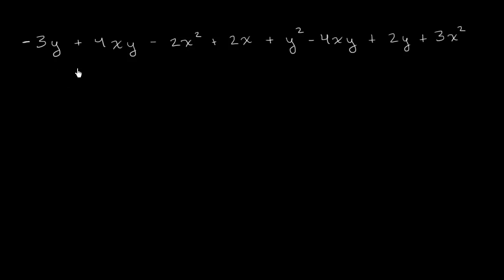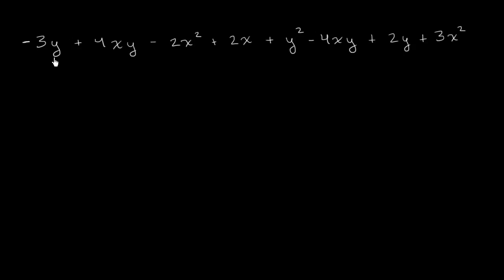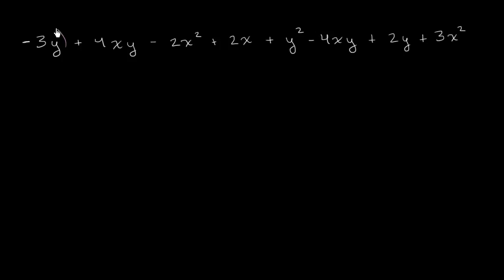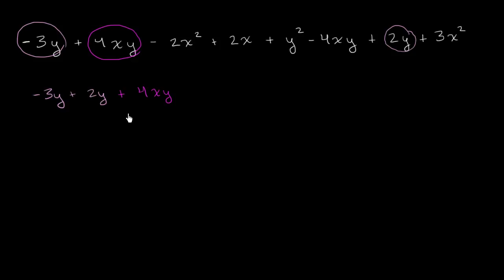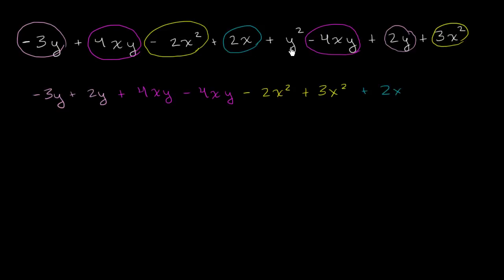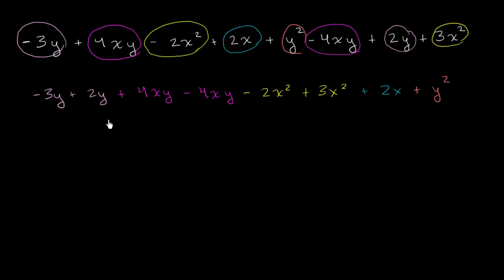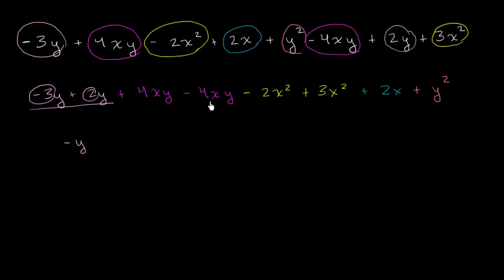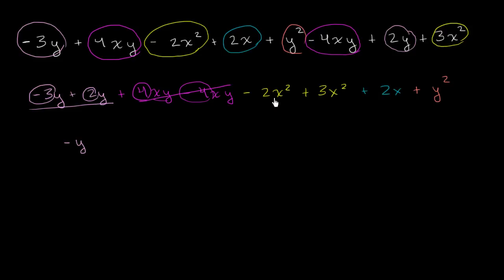Combining like terms, but more complicated | Introduction to algebra | Algebra I | Khan Academy